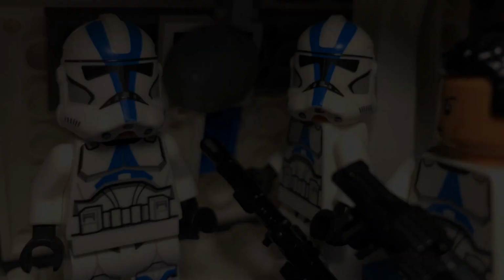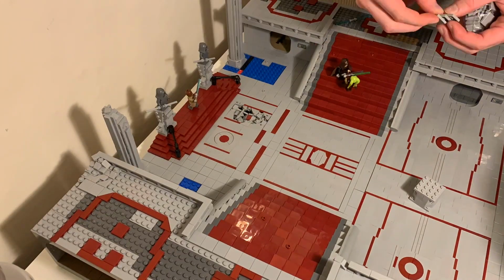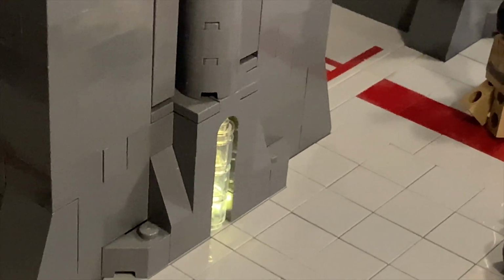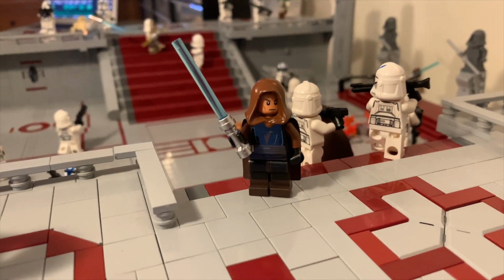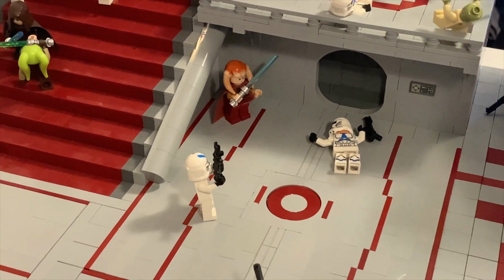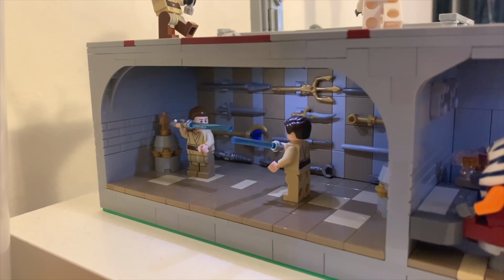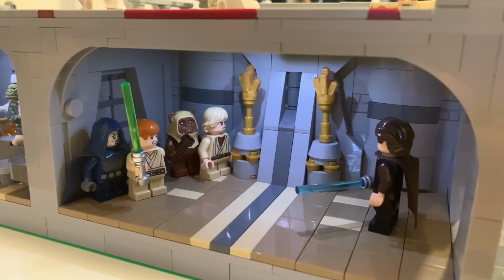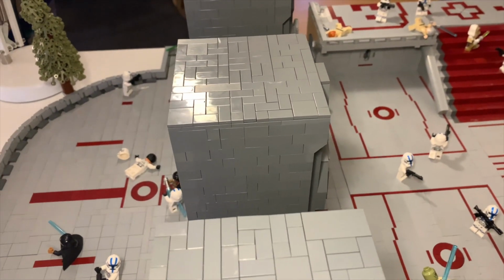Building the Jedi Temple in LEGO - the FINALE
Welcome to the finale of building the Jedi Temple! After 12 weekly segments and a tonne of Bricklink orders, the moc is finally complete! I hope you all enjoy!

I'm so happy to finally have this done and can't wait to get onto the next project! This moc such a challenge but was so fun. I don't have a clue how many pieces there are or ho much it cost but i just know its a lot! I'm so glad I included some custom figures such as the Jedi Temple Guards and the Jocasta Nu minifigures.

If you want to support me more than you already do then please consider becoming a channel member today and access loads of awesome benefits!

Shoutout to my current members:
-Galactic figs
-Director K.W.
-Filippo

LEGO sets:
-501st battle pack

-Baby Yoda

LEGO related kit:
-Storage drawers
-Great minifig display case

YOUTUBE kit:
-My Mic (Hyperx Quadcast)
-Mic arm
-Mini tripod
-Light box